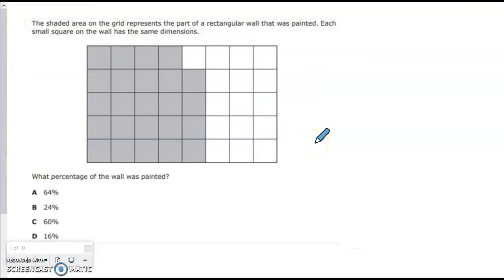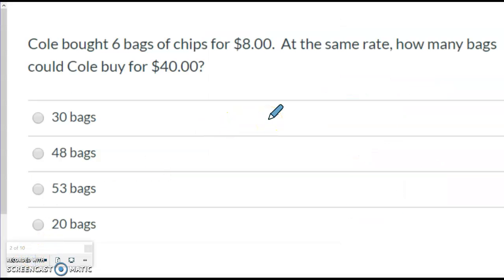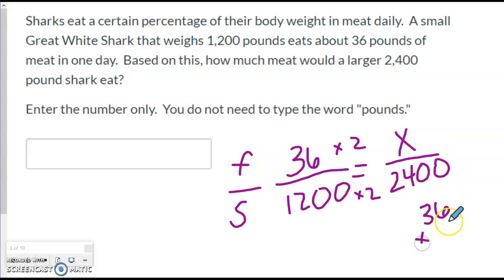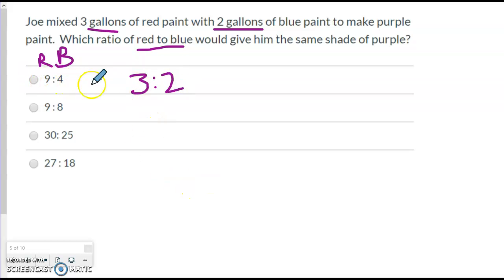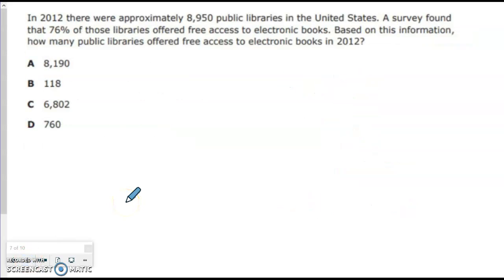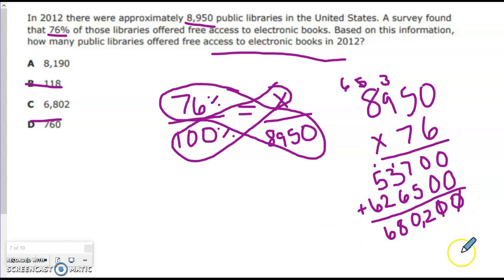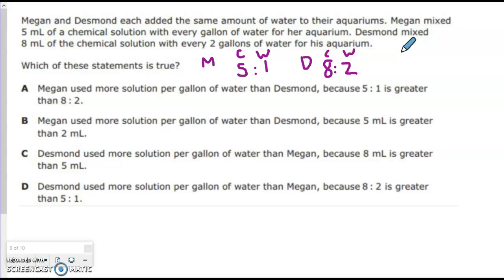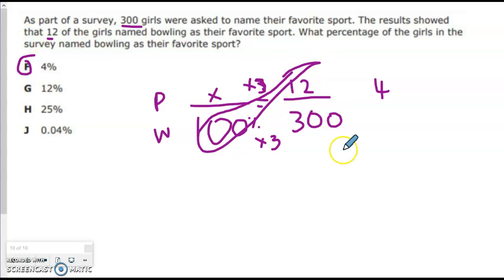Answers and Explanations for the Percent/Proportions Quiz